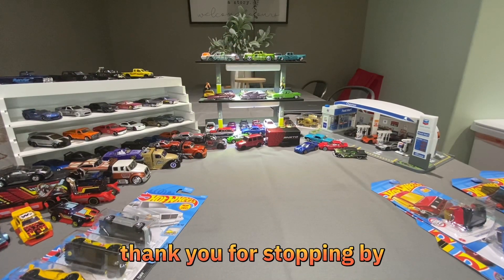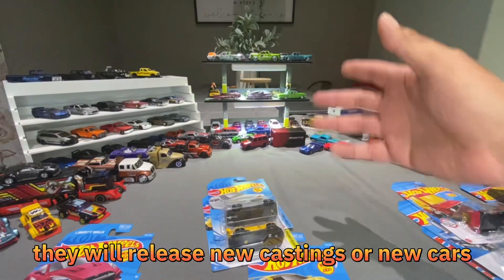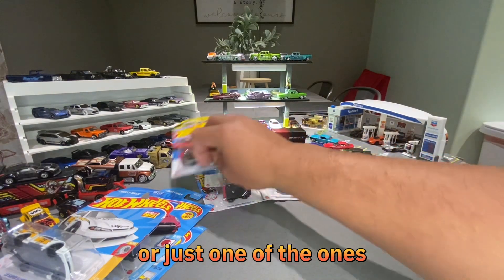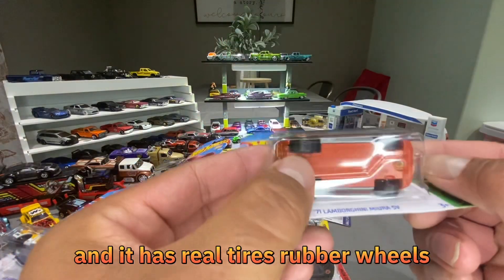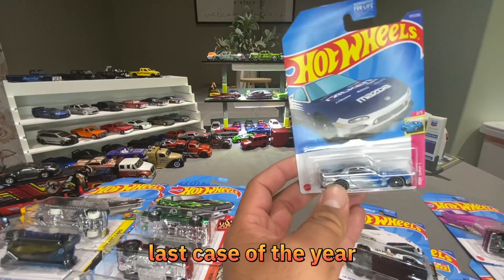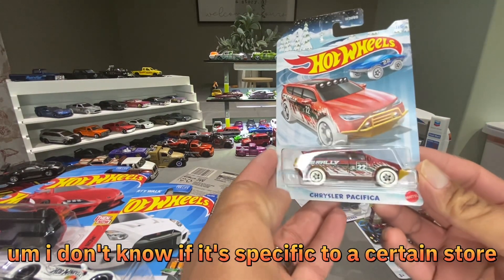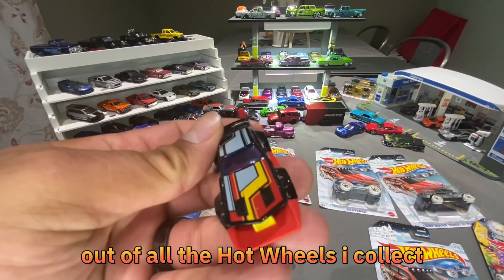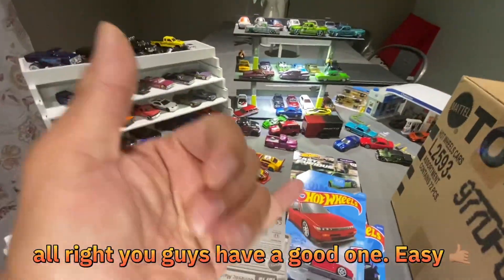Hot Wheels Hunting 101 - How to hunt Hot Wheels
Describing how to hunt for Hot Wheels, I explain what to look for and how to read the Hot Wheels case and cards. Showing you what Super Treasure Hunts are, and what regular Treasure Hunts look like.

I will also be showing my Q case finds for this year and also the Christmas set for 2022.

If you have any questions, don’t hesitate to drop a comment. 🤙🏽🫡😎